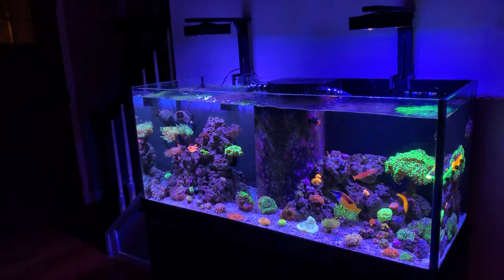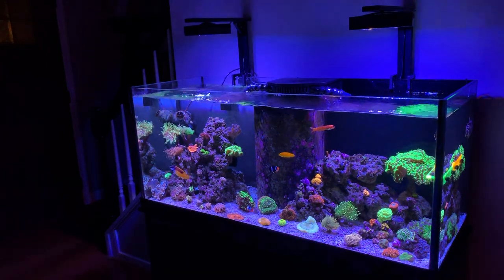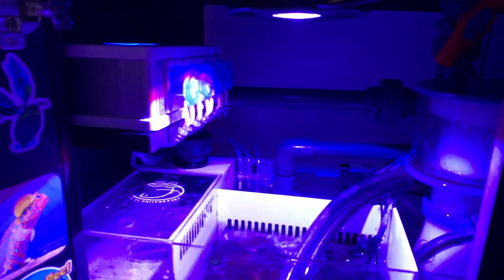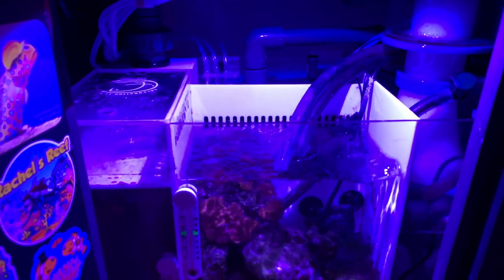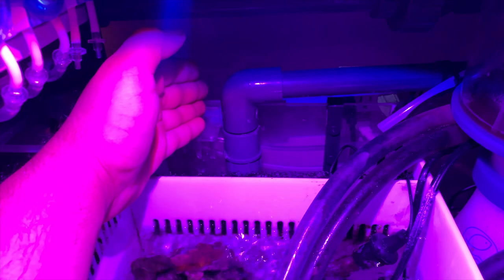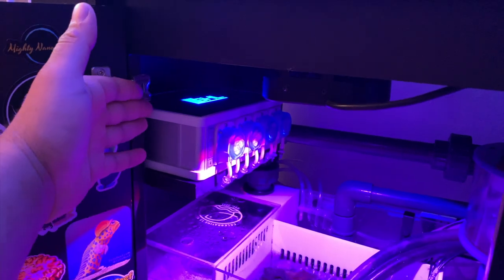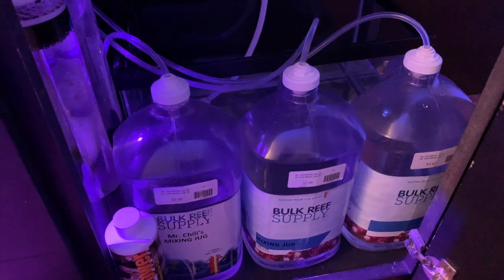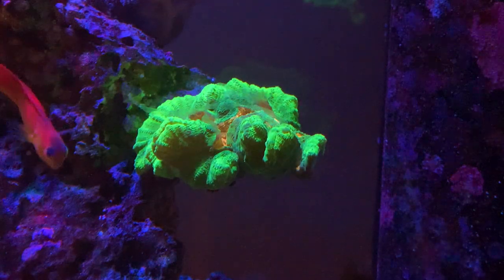My 75 Gallon Reef Tank Overview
This video is a overview of my 75 gallon reef tank. I go over my entire tanks equipment. Starting with my lighting and ending with my doser pump. I also talk about some big things I'm unhappy with in my current setup. I also show my favorite piece of equipment in my entire setup. Enjoy the video🤘